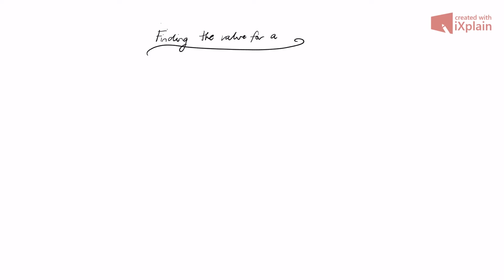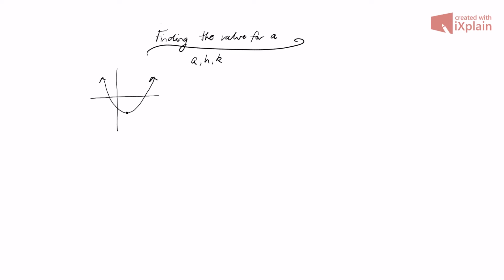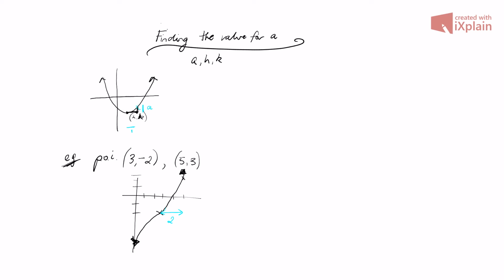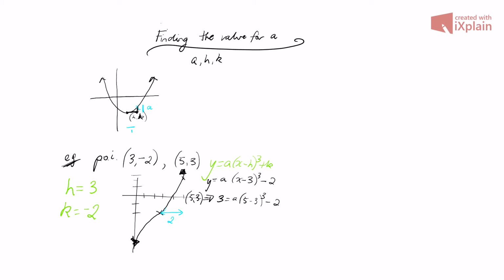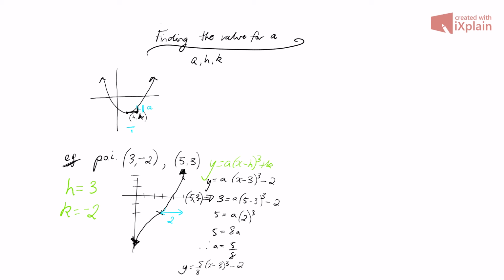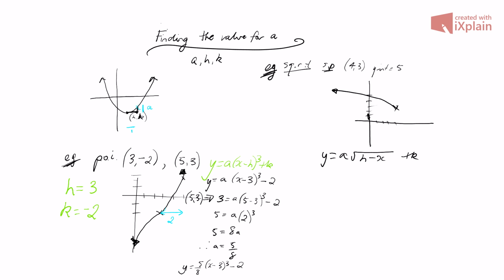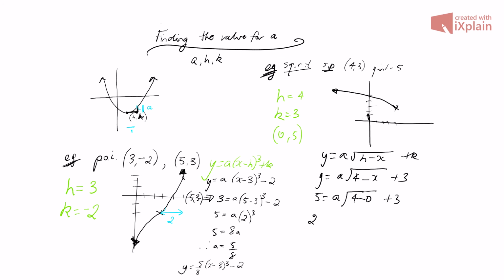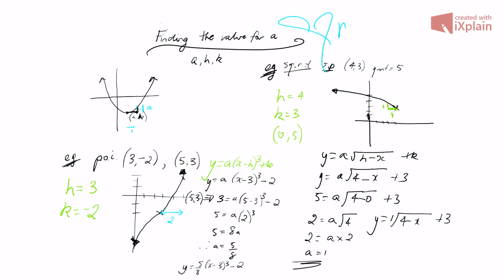Finding dilation factor of a function